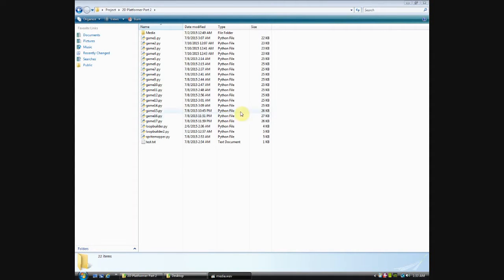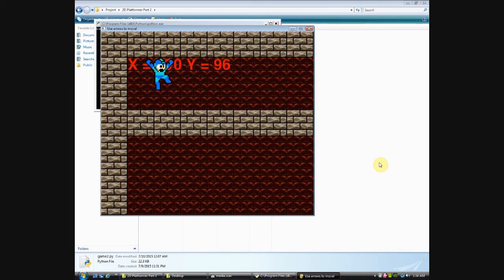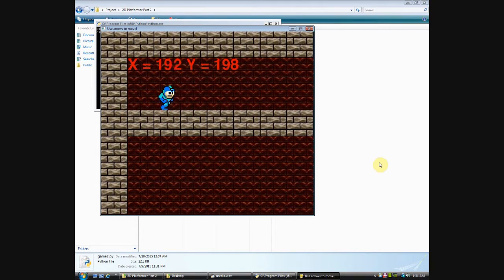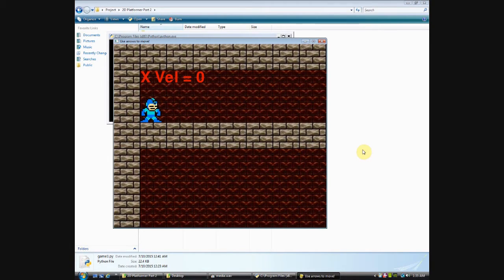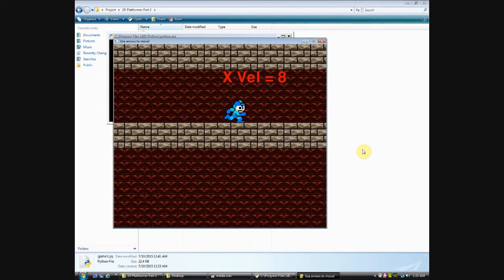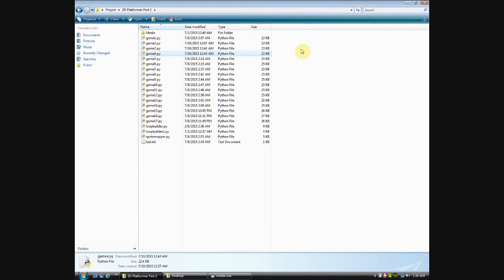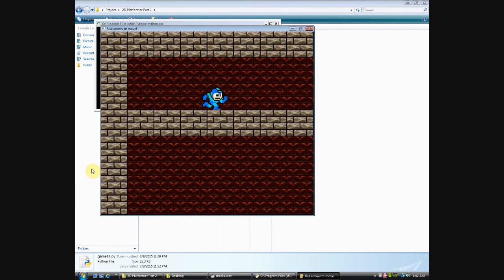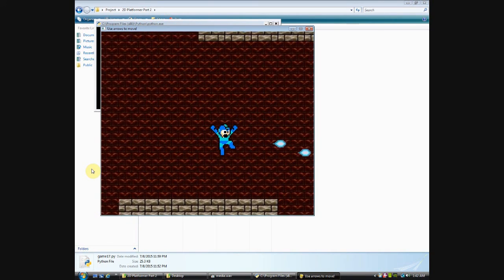2D Platformer with Pygame - Part 2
In this video I continue my 2D platformer project by adding projectiles so my character can attack

The source code for a more completed version of this project can be found in the Github Repository link on my homepage for this project